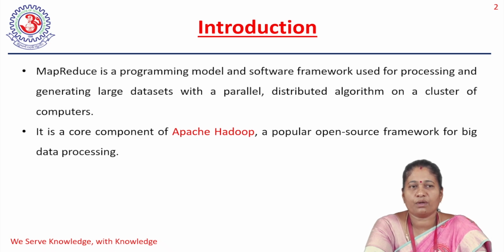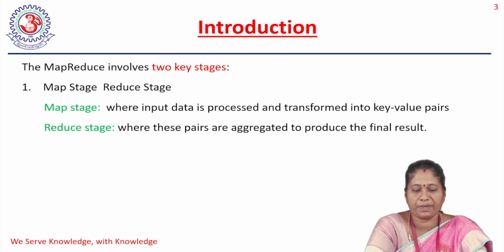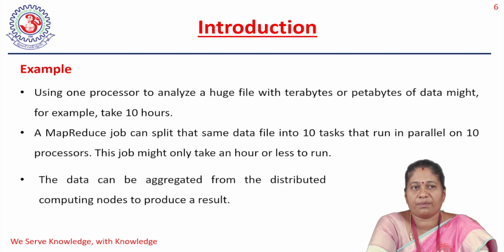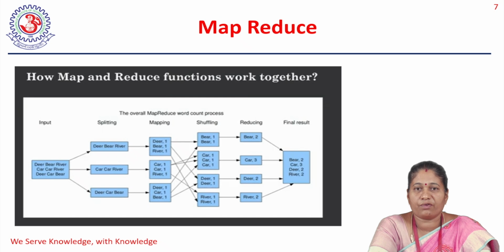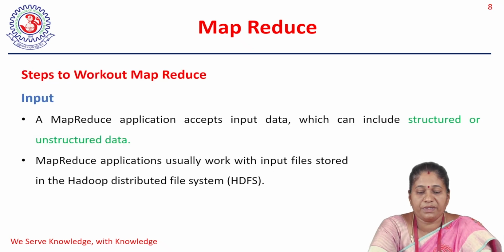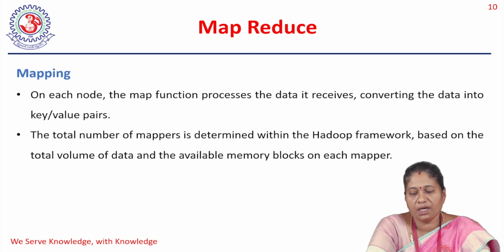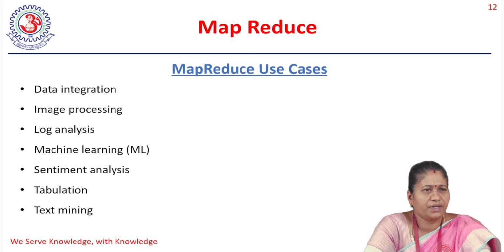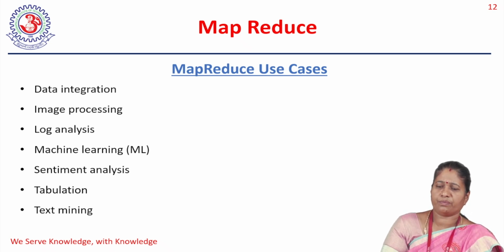Map Reduce, Dr. N. Nirmala Devi, Asst.Prof, Dept MCA, MITS